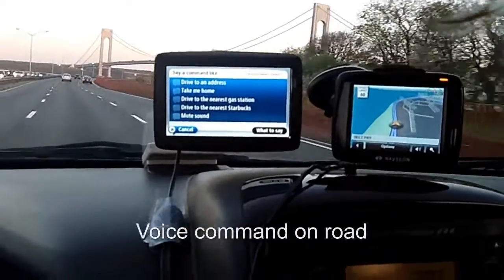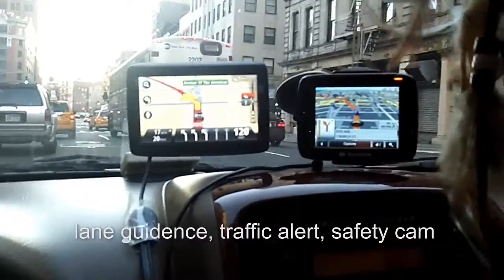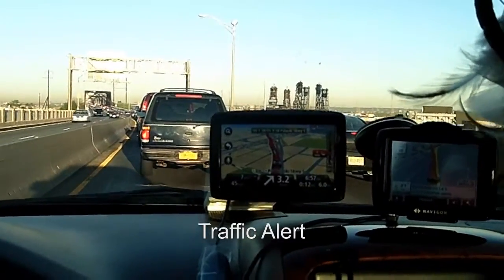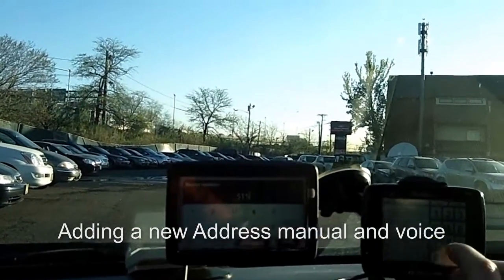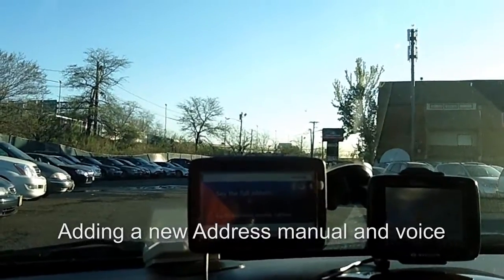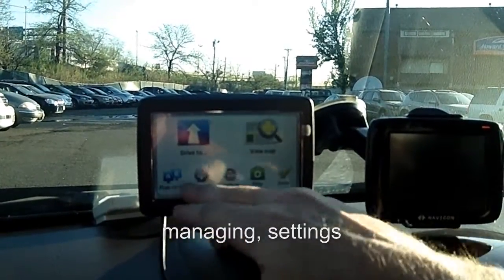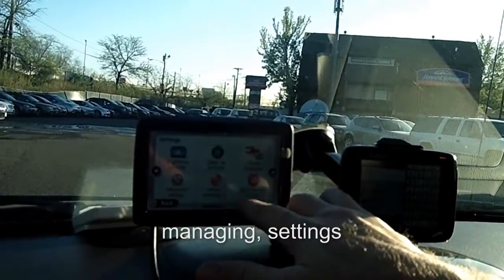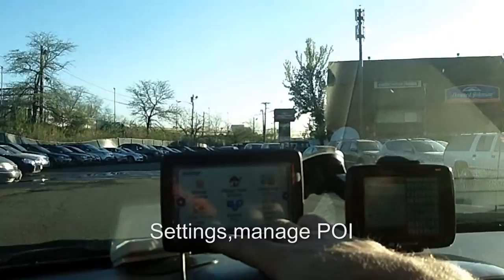Tomtom Via 1535LT review and Demostrations